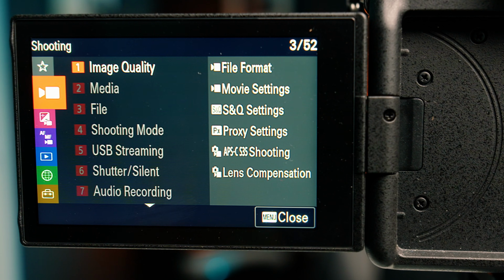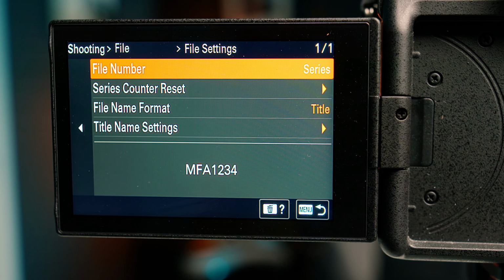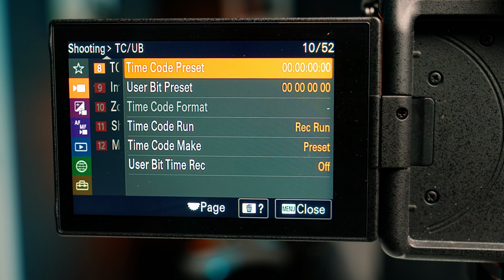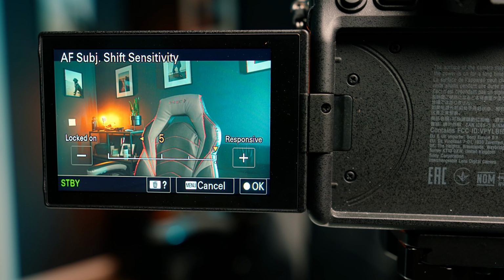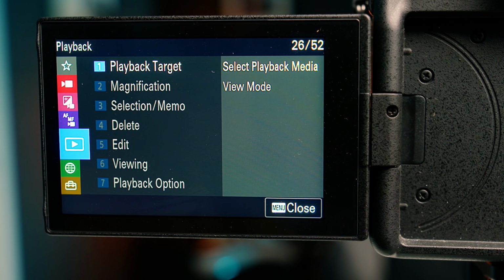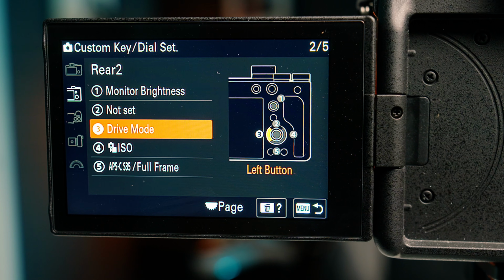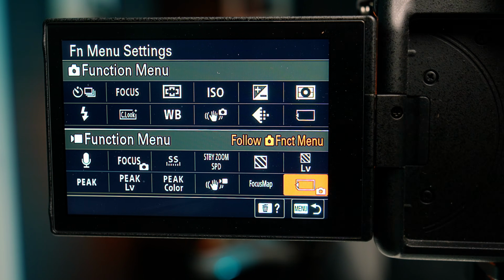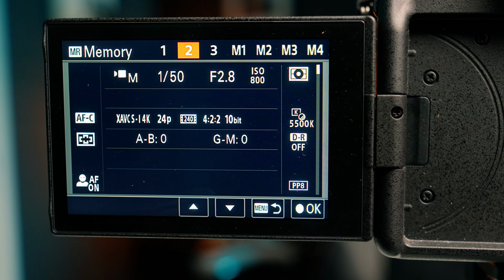Sony A7IV Setup Guide | Cinematic Video Settings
Chapters:
00:00 - Intro
00:45 - Shooting
06:58 - Auto Focus
09:50 - Playback/Bluetooth
10:19 - Custom Buttons
14:30 - Recording Formats

Gear I use:
CINEMA CAMERA:
GO TO LENS:
YOUTUBE CAMERA
FAVORITE SONY LENS
WIDE LENS
PORTRAIT LENS
GIMBAL
DRONE
CAMERA MONITOR
HEADPHONES
SOLAR POWER BANK
RODE VIDEOMIC PRO PLUS
PELICAN CASE SD CARD HOLDER
CAMERA BACKPACK